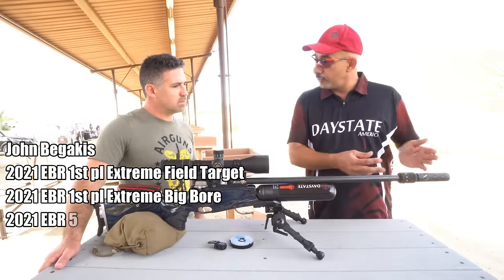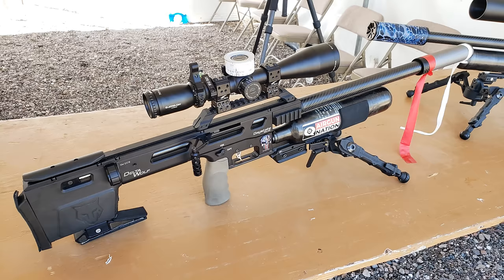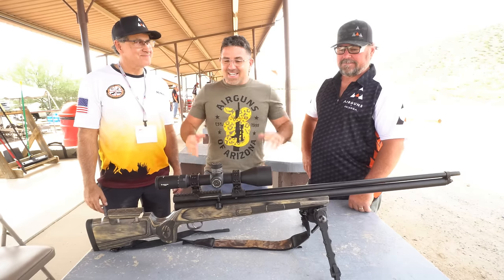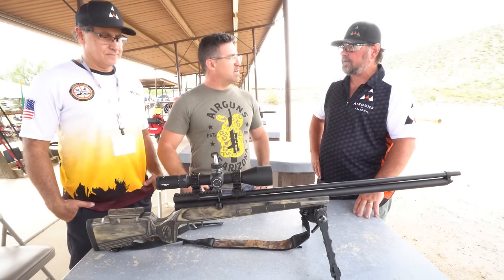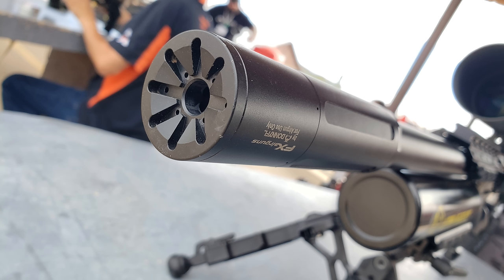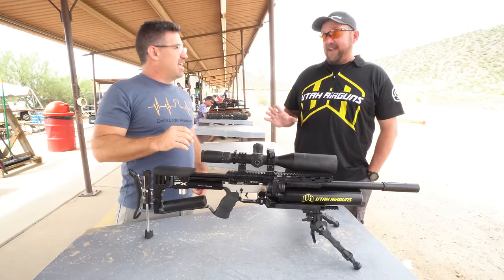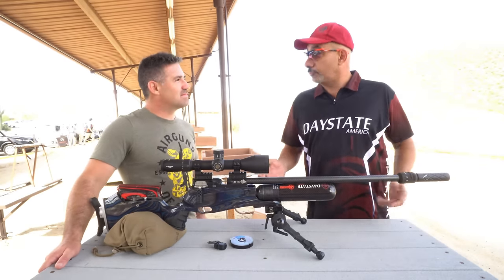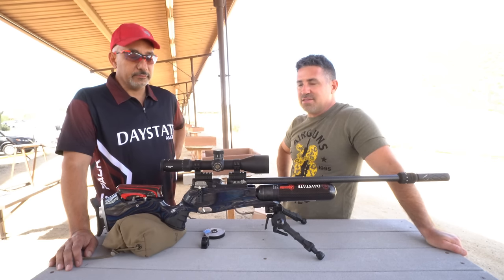WINNING GUNS + GEAR + APPROACH - Extreme Benchrest 2021 (EBR) - Air Rifle Shooting Competition!!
AEAC Fans!!!

In this MONUMENTAL Airgun Educational on Guns, Gear, Tuning, & Approach, you'll enjoy long interviews with some the industry's most successful competition shooters of PCP air rifles, pellet guns, and airguns... with plenty of shooting action in between 🤟😁🤟.

This video is a documentary of the 2021 Airguns of Arizona Extreme Benchrest, International Airgun Shooting Event & Competition (EBR).